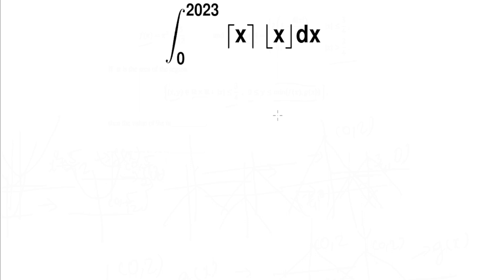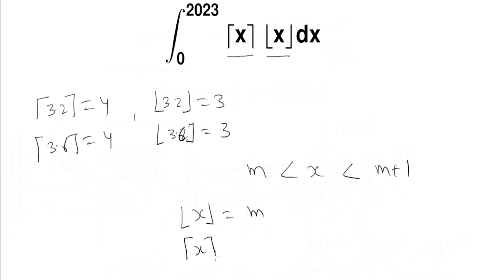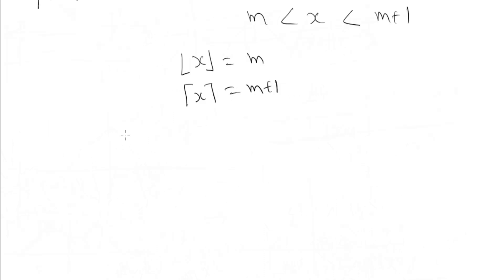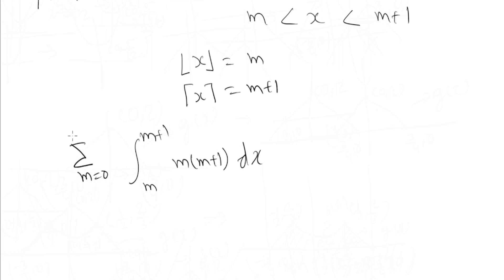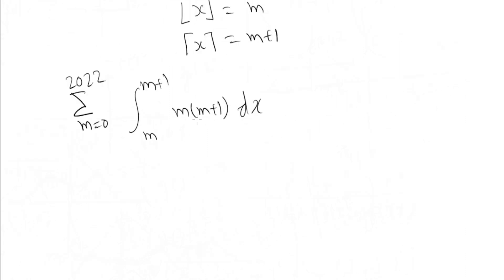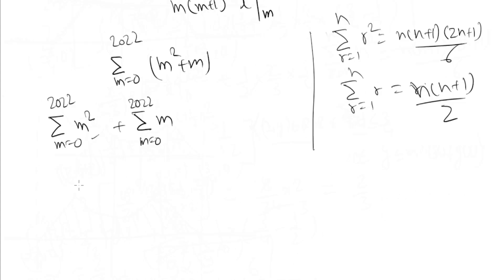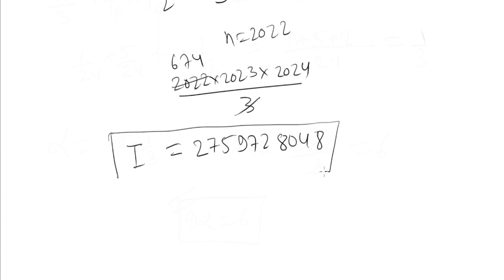Integration of product of floor(x) and ceiling(x) |DIP- 78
Hello everyone , This is 77th video of daily integral series ,
In this video we are going to evaluate integration of product of floor function and ceiling function from 0 to 2023 .